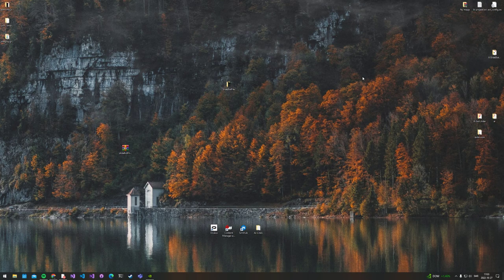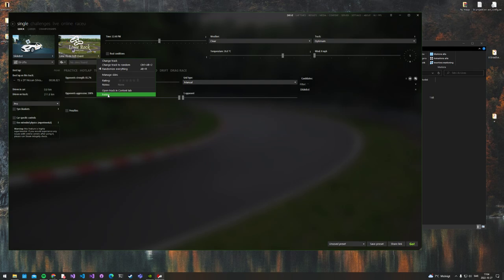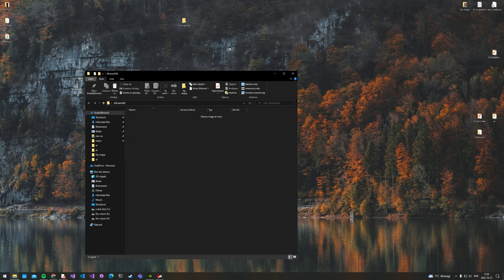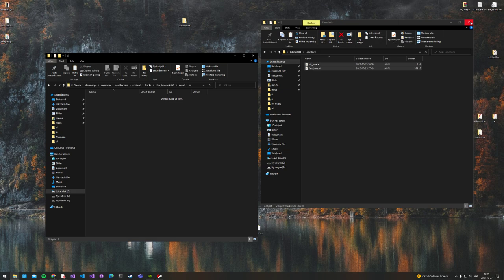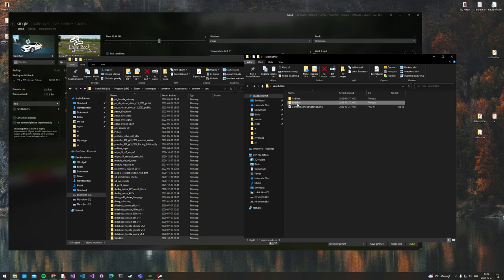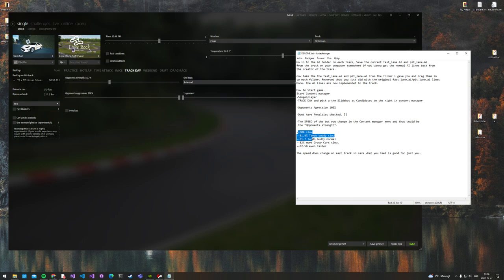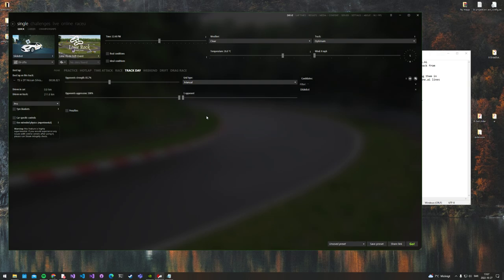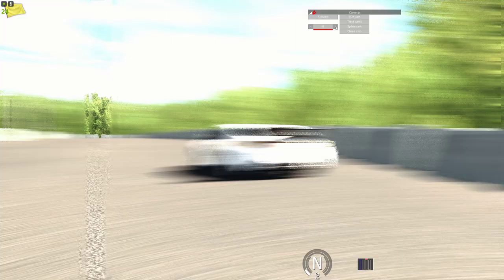SlideBot Early Beta Release! Assetto Corsa Step by Step installation.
Step by step how to install the SlideBot and the AI lines for the track Lime Rock

W.I.P

Peace out